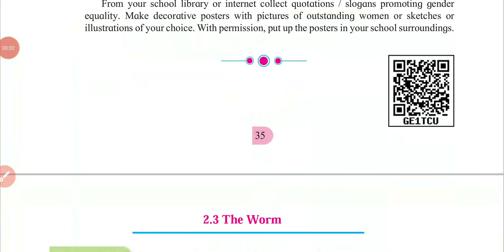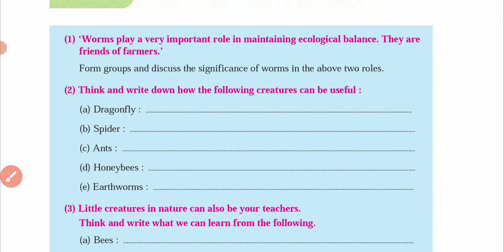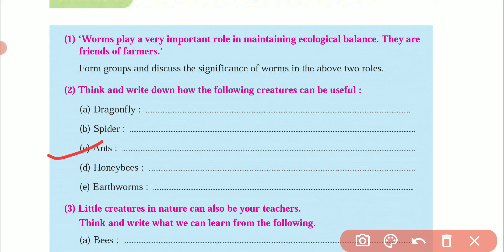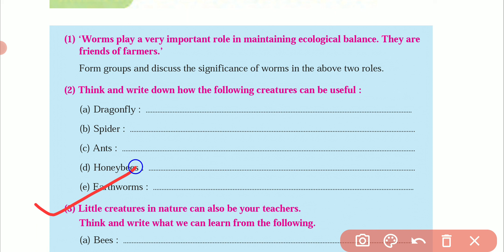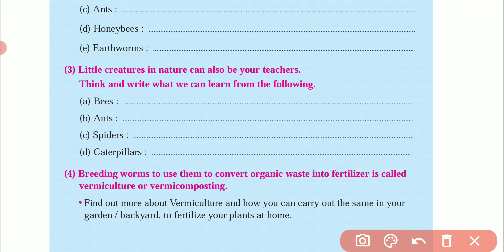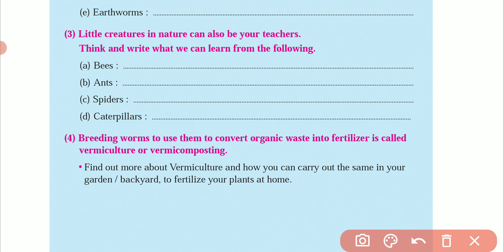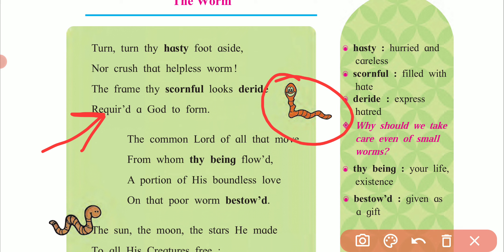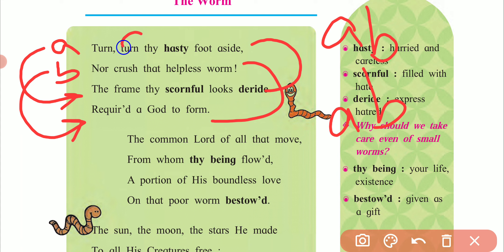Std. 8 | English | Lesson - 2.3 | The worm | Explanation | Maharashtra Board